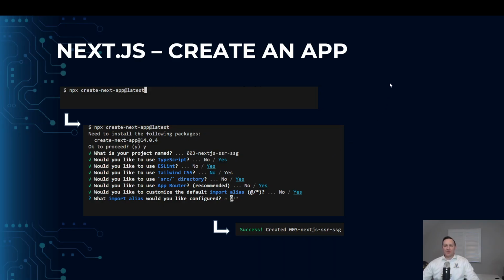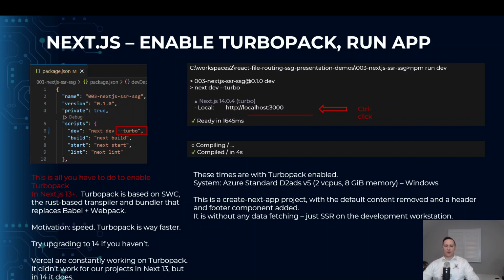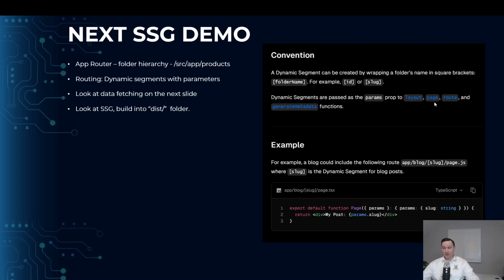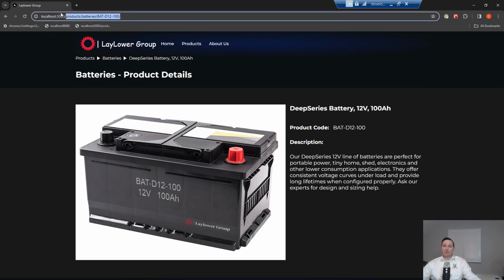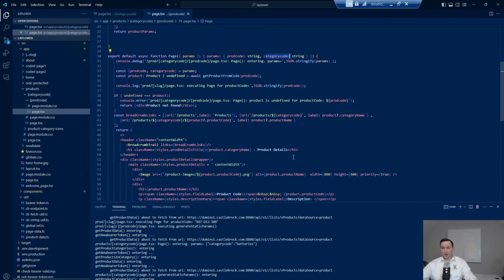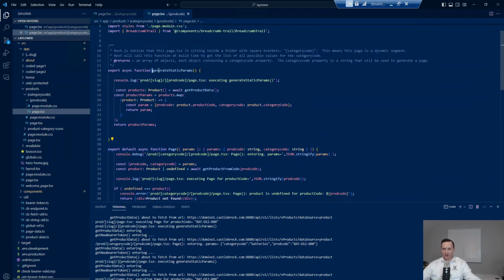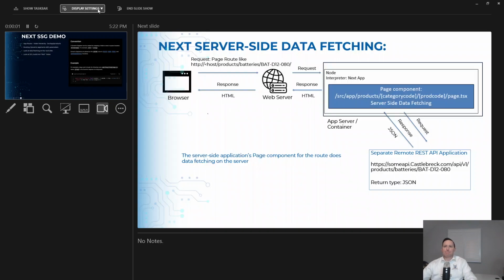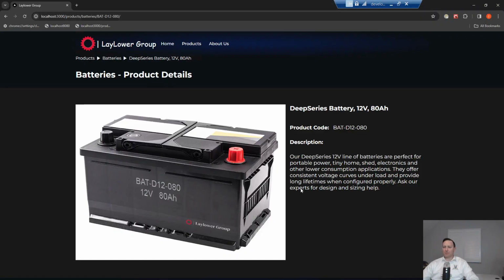Domino REST APIs + Static Site Generation (SSG) - Part 5 - Next.js Static Site Generation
To continue the series on the use of Domino REST APIs for static site generation, we look at the Next.js App Router introduced in Next v13 and improved in V14. We look at a demo app using Next.js Server Side Rendering (SSR) and Static Site Generation (SSG).